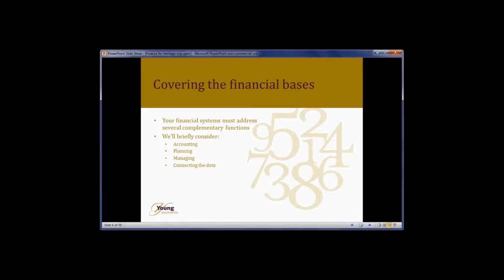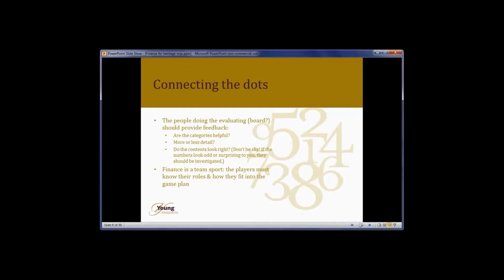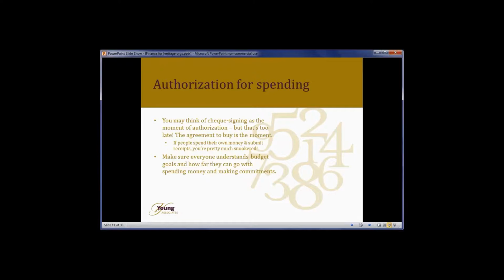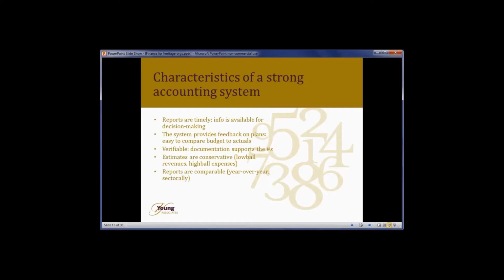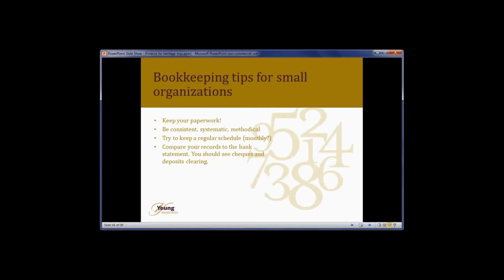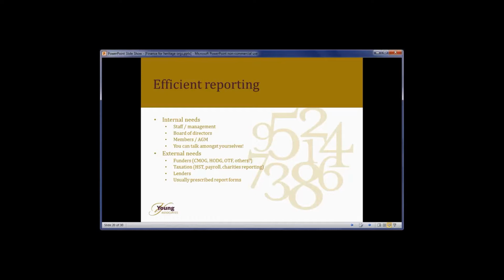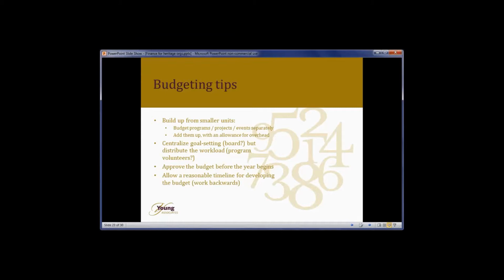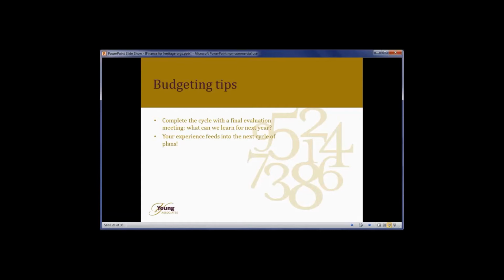Financial Management for Heritage Organizations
Banish your bookkeeping blues with this ideas-packed, user-friendly webinar on finance for heritage organizations led by accounting advisor Heather Young, designed as a “DIY” guide for non-accountants. You’ll learn how to structure an effective budgeting and reporting system complete with simple, effective policies and controls – and how to organize yourself to produce government forms – pain-free! Jammed with tips, this webinar also comes with loads of free resource materials and a chance for you to ask your questions.